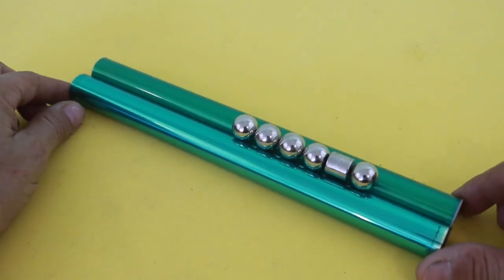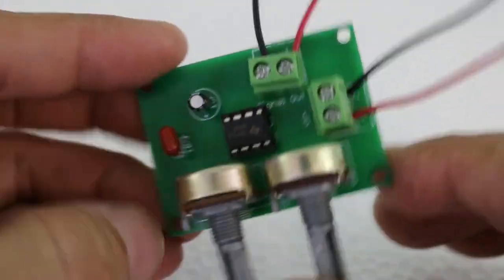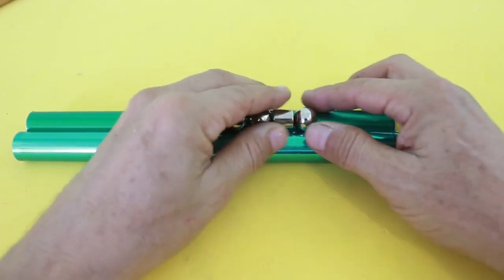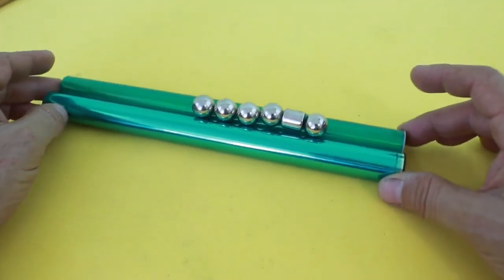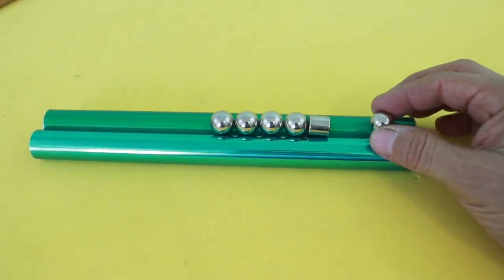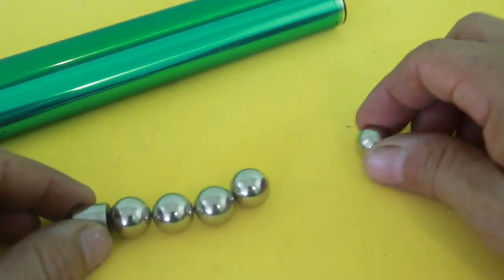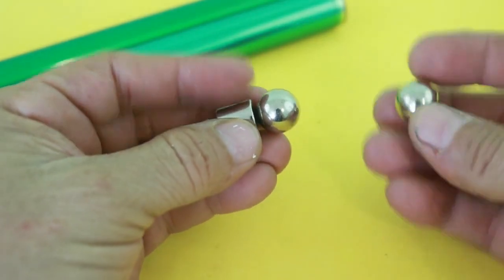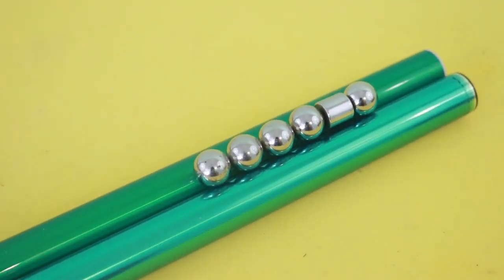Gauss Cannon - Physics Experiment